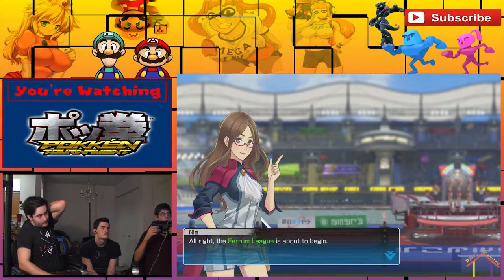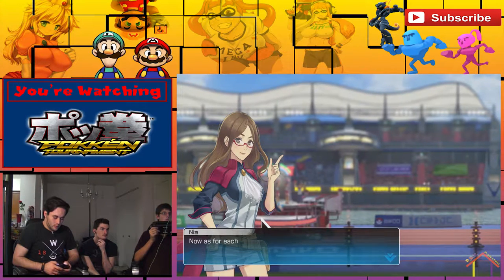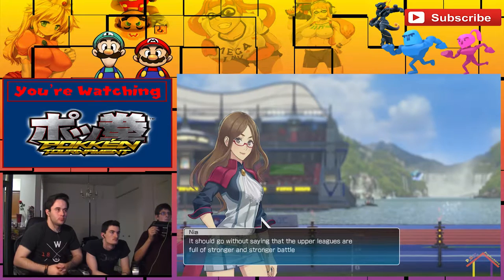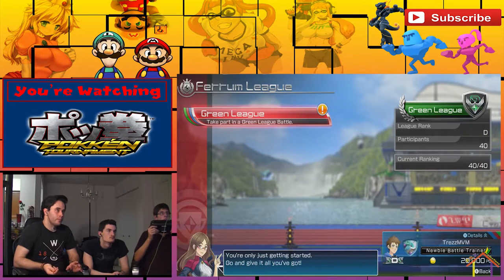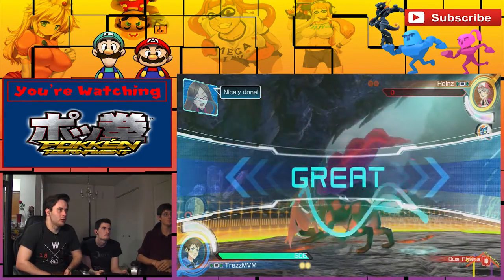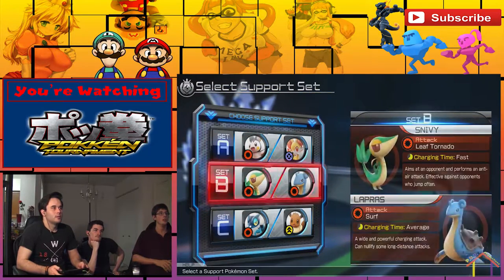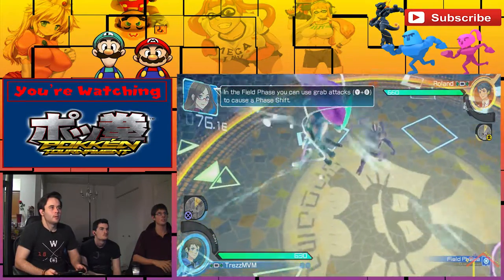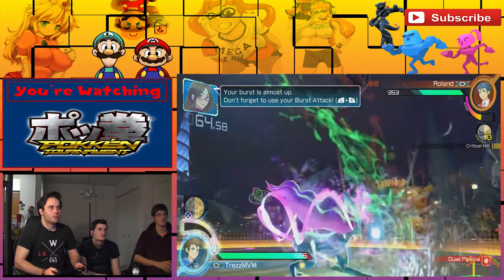epi 3 "Cat Allergy & Story Mode Begins"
Today we finish summarizing all the available characters & Find-out about Burst mode! As Jayk Burst mode's away sneezing due to cat allergies! On this week's Fight Night Friday!